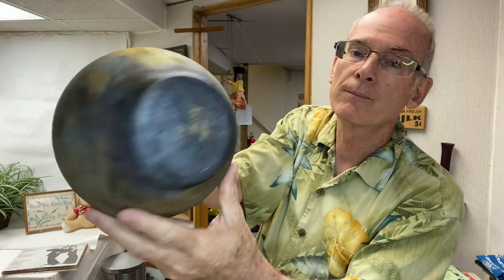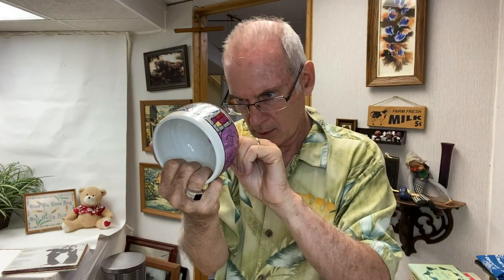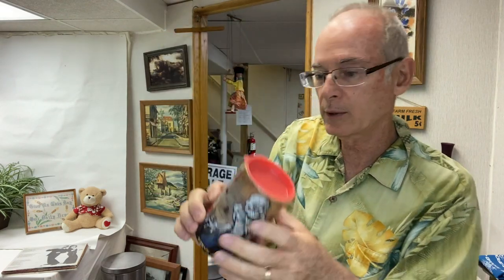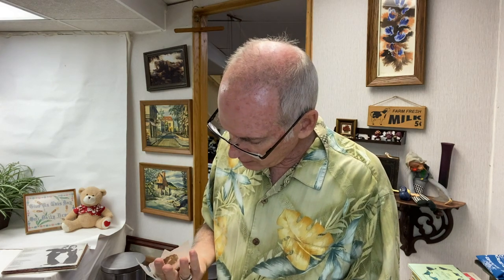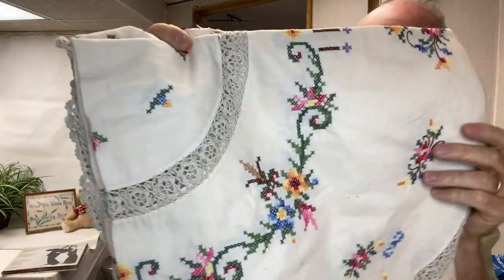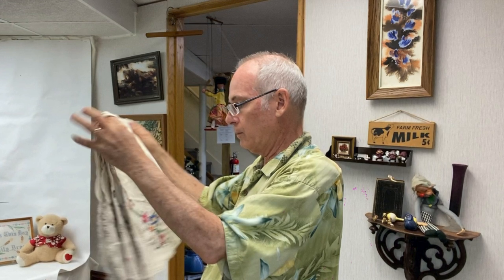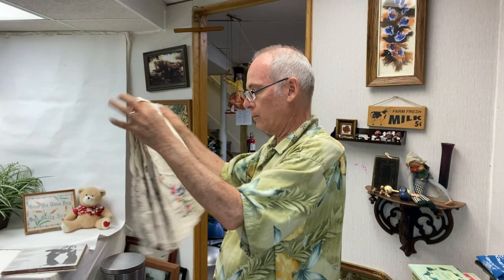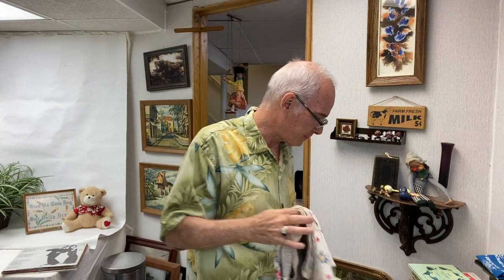Garage Sale Haul & "My Wife is a Garage Sale Collector" Song!!!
In this video we cover the items we picked up in our recent garage sale journey.  We also include the entire, "My Wife is a Garage Sale Collector" song for your listening enjoyment!

Mailing Address:
Clay Rammage
901 1st St. N